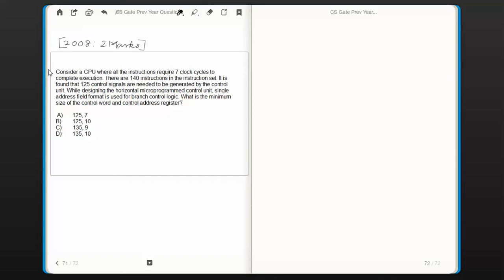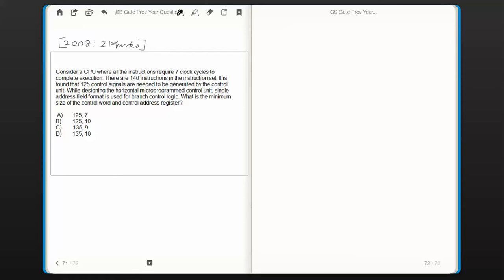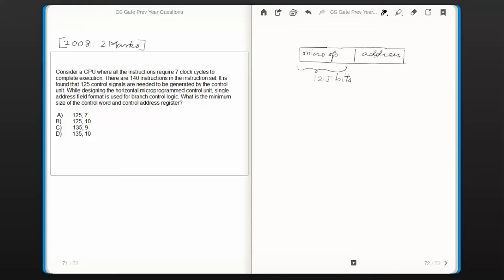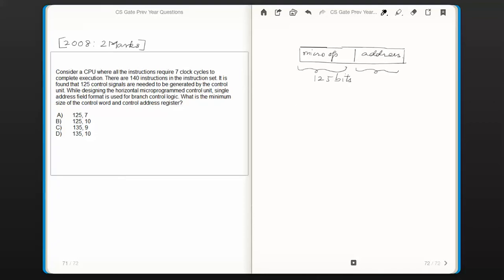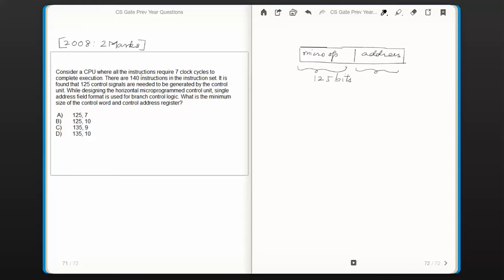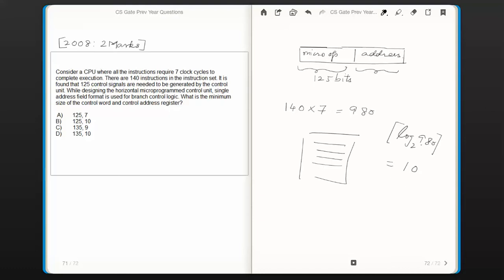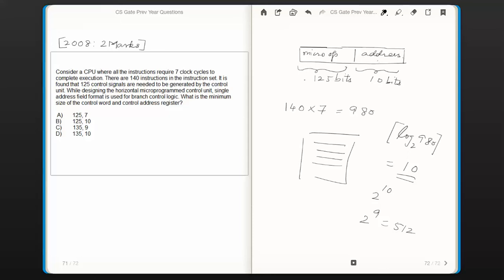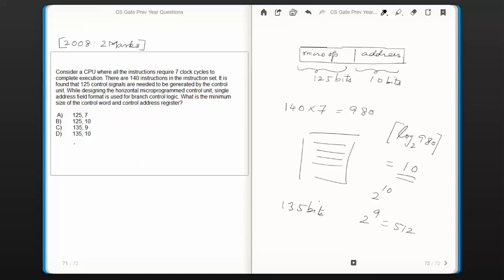CS Gate 2008 - Computer Organization - CPU Design